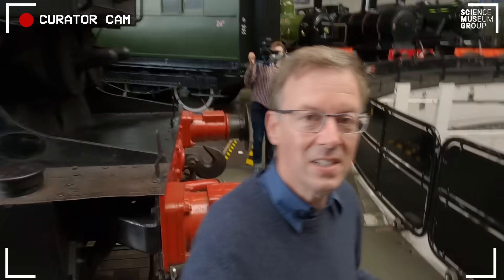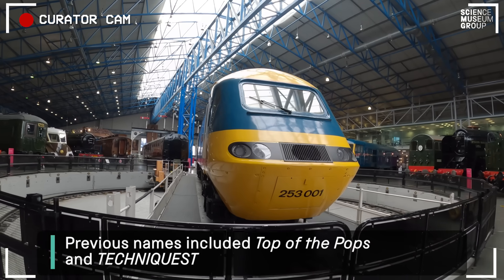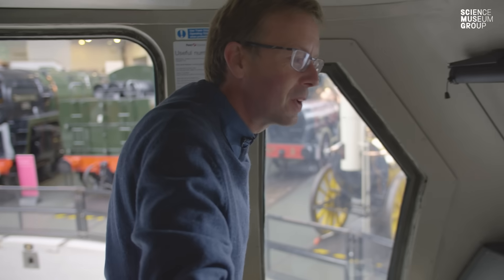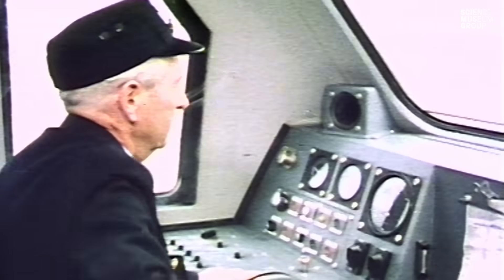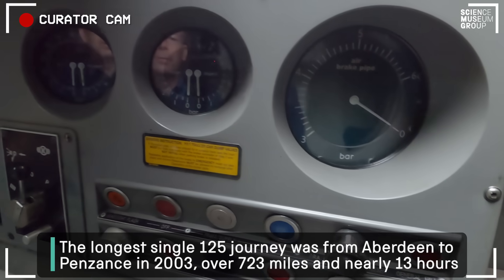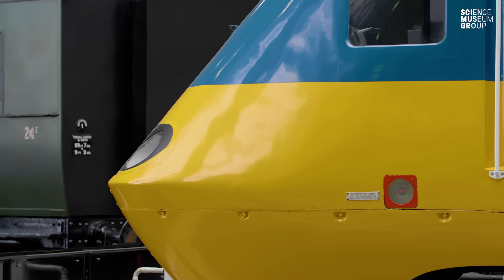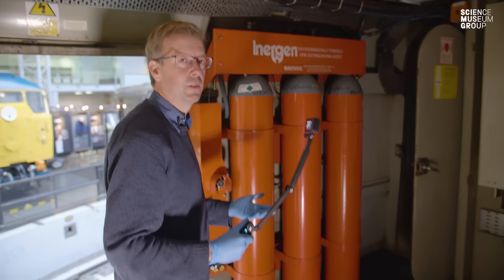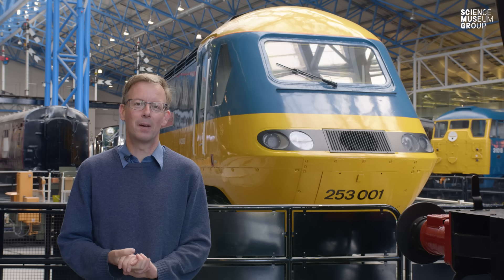What's Inside the InterCity 125? The HIGH-SPEED Diesel Design Icon | Curator with a Camera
Anthony Coulls, Senior Curator of Rail Transport and Technology, takes you on an in-depth tour of our Class 43 High Speed Train power car—more commonly known as the InterCity 125—and tells the story of this impactful locomotive.

Introduced in 1976, the InterCity 125 quickly formed the backbone of Britain's high-speed rail routes and revived interest in rail travel after years in the doldrums.

The loco's popularity was helped by both its eye-catching aerodynamic wedge-shaped design—penned by Sir Kenneth Grange—and its considerable speed advantage over what went before. The 148mph top speed recorded by a Class 43 remains the world's fastest speed achieved by a diesel-powered locomotive.

This particular 125, no. 43002, was both the first InterCity 125 to be produced and the last to operate a passenger service before it was retired in 2019.

We have a shop full of great railway-inspired clothing, homeware and more
Every purchase (large or small) will help support our future activities.

0:00 Introduction
0:24 History of the InterCity 125
1:25 Sir Kenneth Grange's design
1:57 Where are the buffers?
2:40 Engineering details
3:38 Inside the cab
5:20 Driving controls
7:22 The all-important horn
7:51 The big screen
8:58 Inside the engine room
10:38 A very noisy guards and luggage compartment
11:26 Emergency coupling
11:58 Summing up